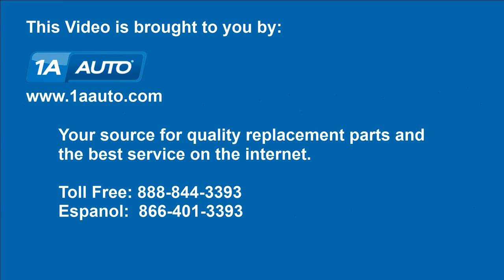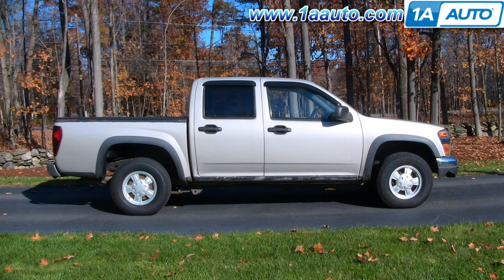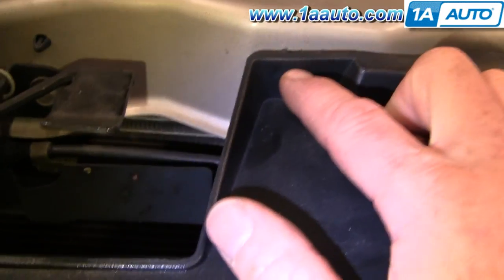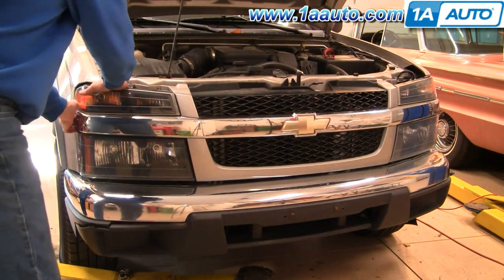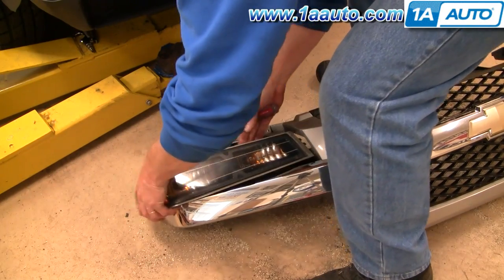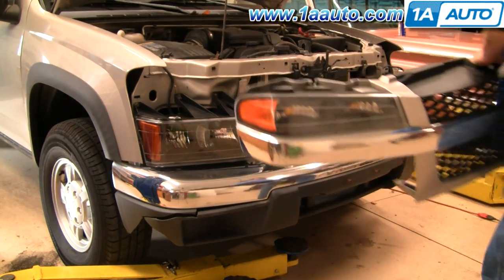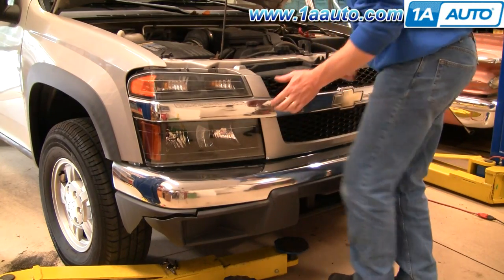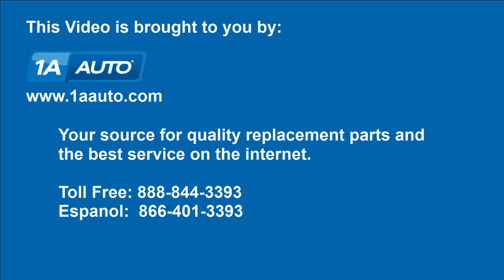How To Remove Front Grille 04-12 Chevy Colorado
1A Auto shows you how to repair, install, fix, change or replace a broken, or ripped off radiator grille. This video is applicable to 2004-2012 Chevy Colorado models.